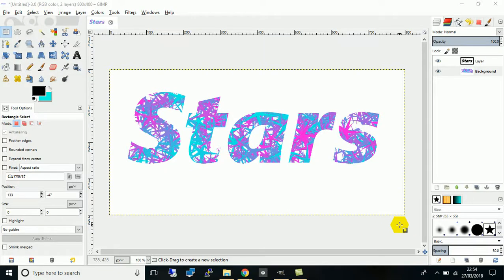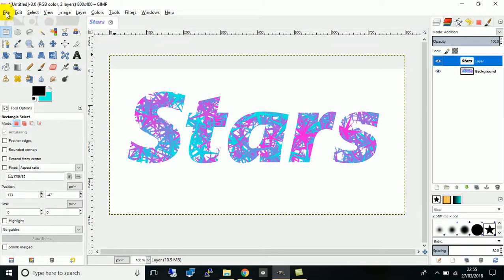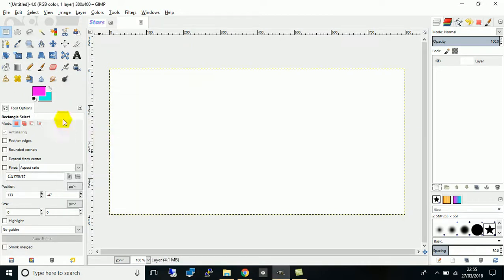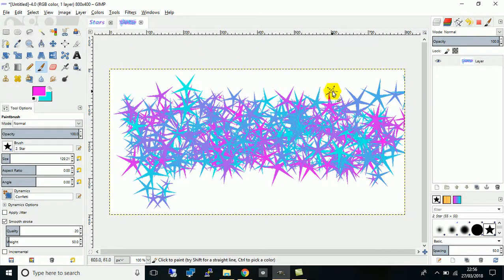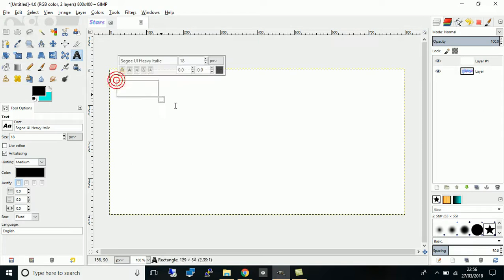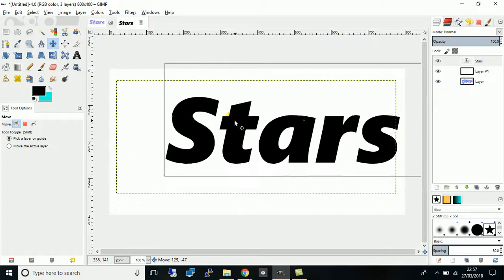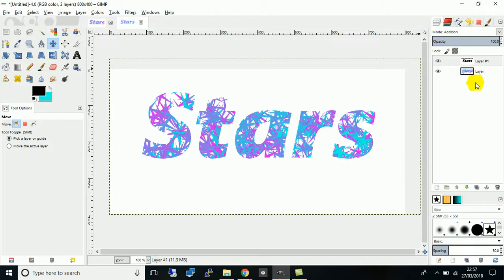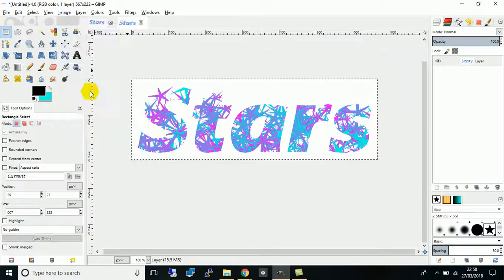obj 4 2 Screen Stream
Be able to fill text with a pattern created with the paintbrush.